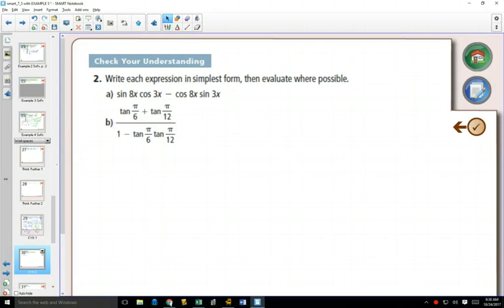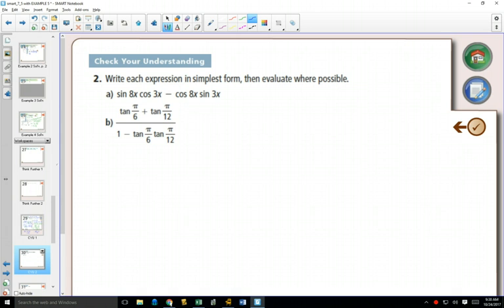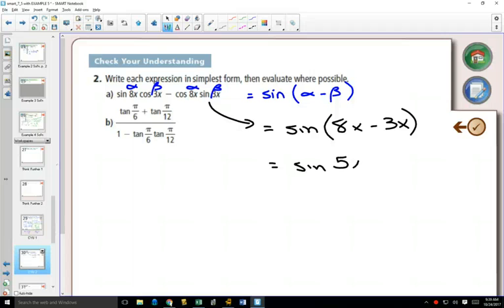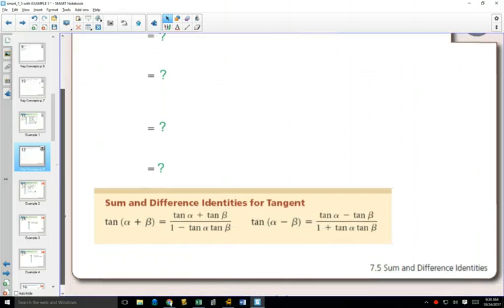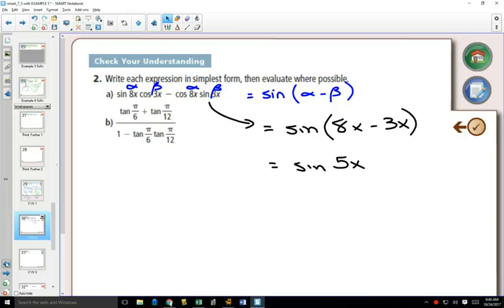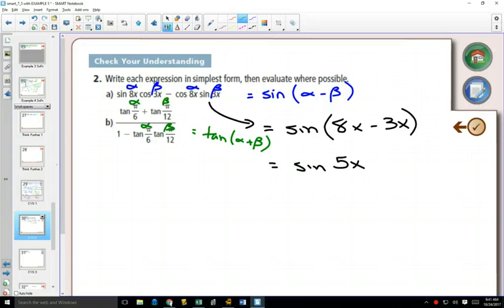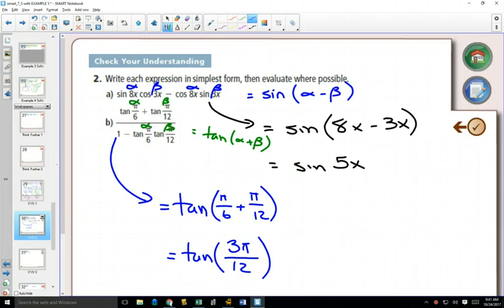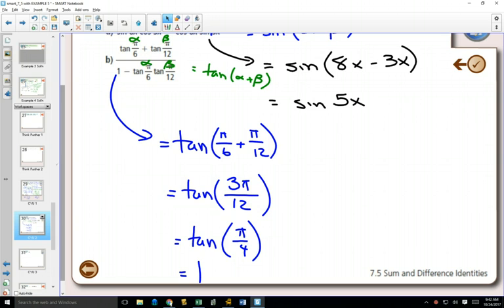40SP 7 5 Example 2